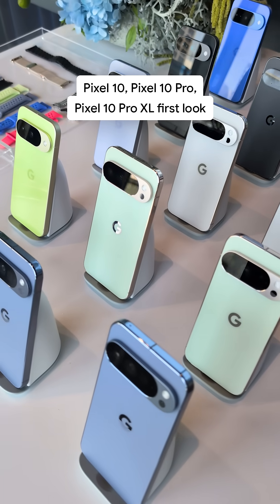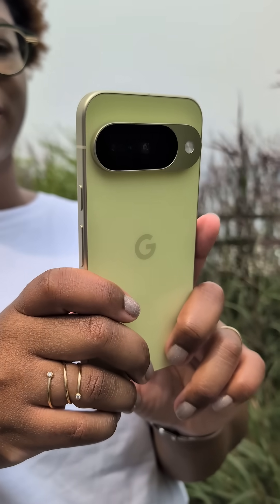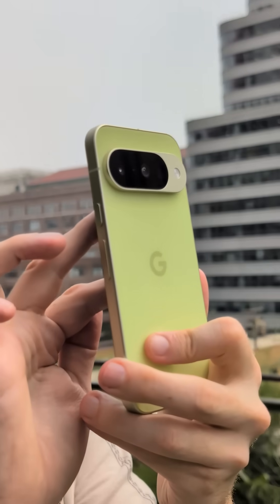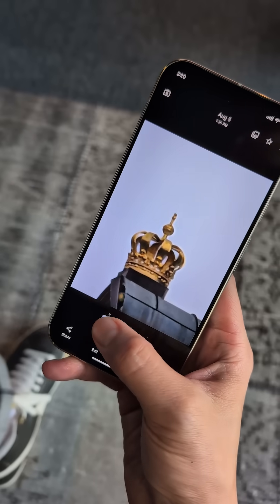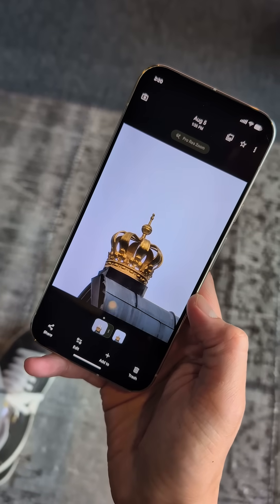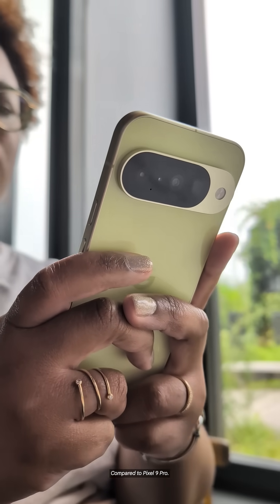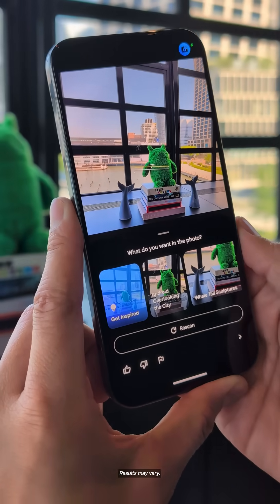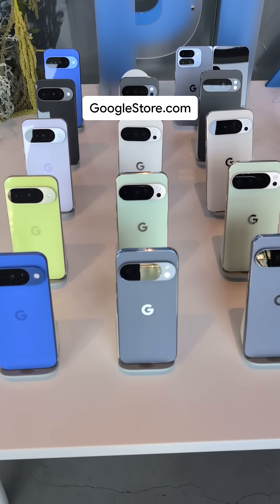The wait is over! 🎉 Meet the brand new Google Pixel 10, Pixel 10 Pro and Pixel 10 Pro XL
Meet the brand new Google Pixel10, Pixel10Pro, and Pixel10ProXL

🎨 UI & Design
- Latest Android UI: Material 3 Expressive
- New colors for the Pixel 10
- A brighter display on the Pixel 10

🚀 Performance & Hardware
- The new Tensor G5 chip
- Pixelsnap, a built-in magnetic system for Qi2 chargers and accessories
- Up to 25W fast wireless charging on the Pixel 10 Pro XL

📸 Cameras
- A 5x telephoto lens on the base Pixel 10 for the first time
- Super Res Zoom up to 20x on the Pixel 10
- A new triple rear camera system on Pro models (50MP wide, 48MP ultrawide, 48MP telephoto)
- Super Res Zoom up to 100x on Pro models

🤖 AI & Software
- Magic Cue, an AI feature that surfaces information when you need it
- Camera Coach, an AI feature that uses Gemini models to improve your photography
- One year of Google AI Pro included with Pro models